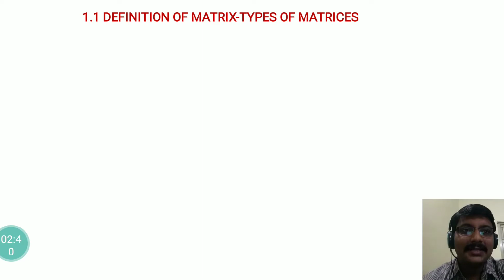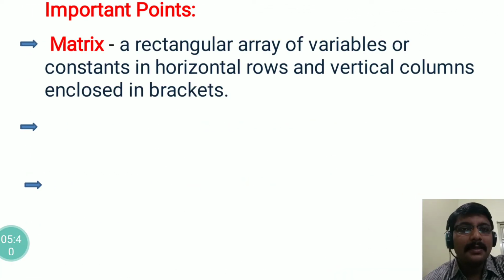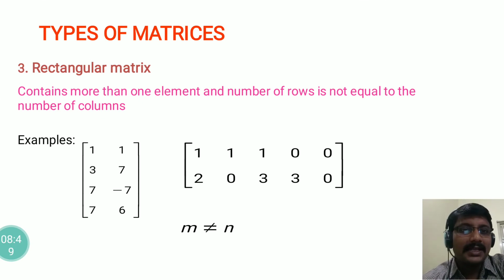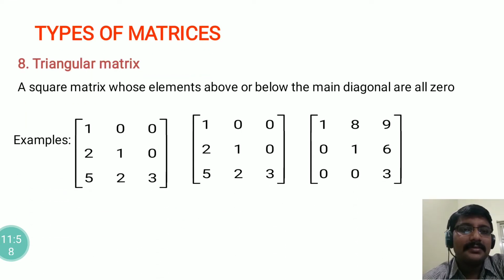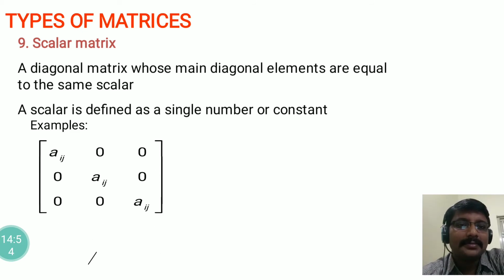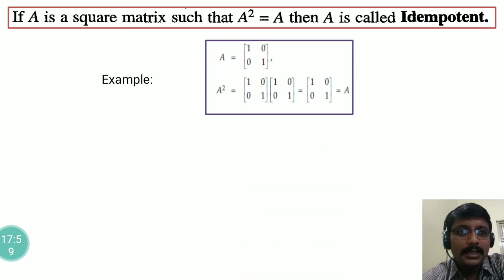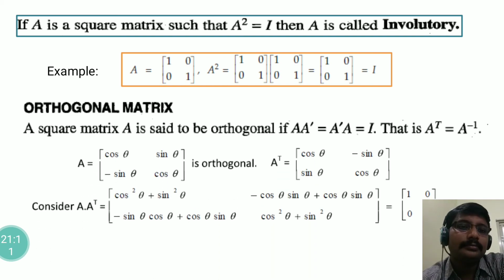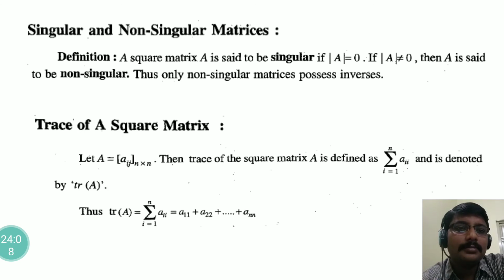Matrices Introduction 1.1